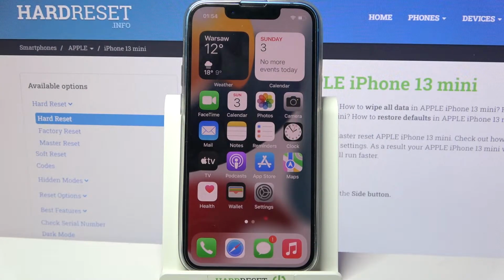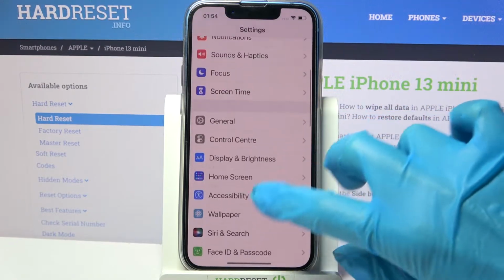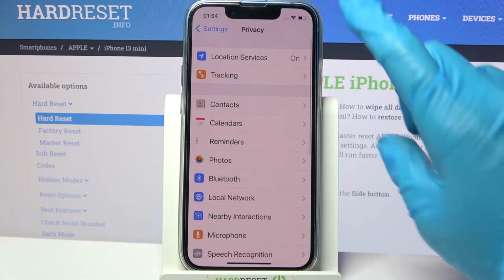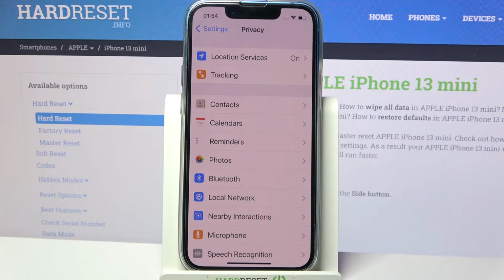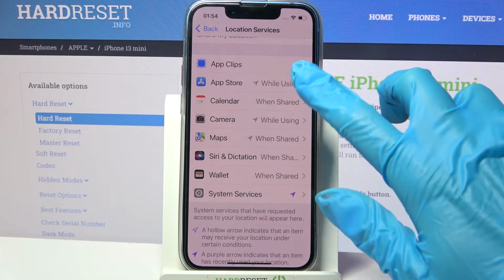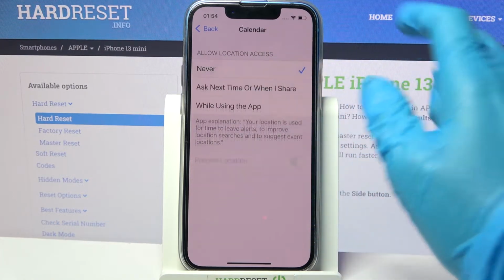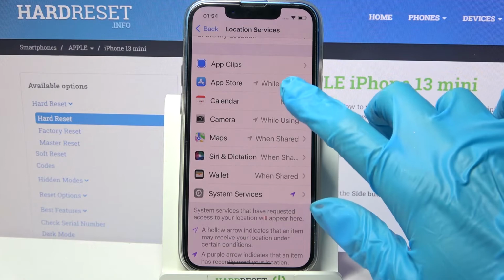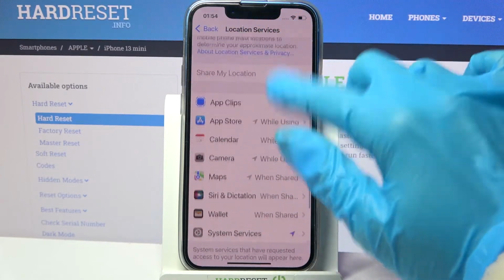How to Change App Permission on iPhone 13 mini – Adjust Apps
Read more info about iPhone 13 mini:
Interested in how to change app permission on iPhone 13 mini? Are you looking for a solution to use app manager on iPhone 13 mini?  Find out the video guide, where we teach you how to change app permission on iPhone 13 mini. If you would like to disable the app manager in your iPhone, stay with us to get access to the settings that allow you to change app permission on iPhone 13 mini smoothly. Let’s follow the presented tutorial and learn how to allow app permission on iPhone 13 mini. Visit our HardReset.info YT channel and get many useful tutorials for iPhone 13 mini.